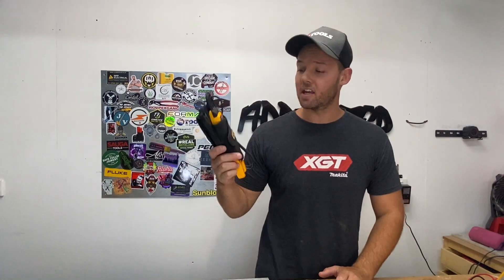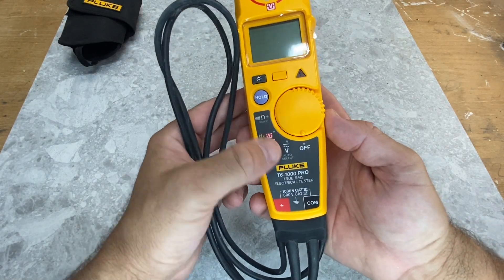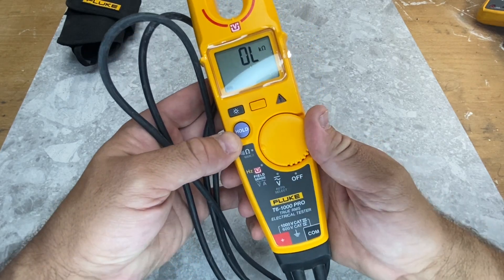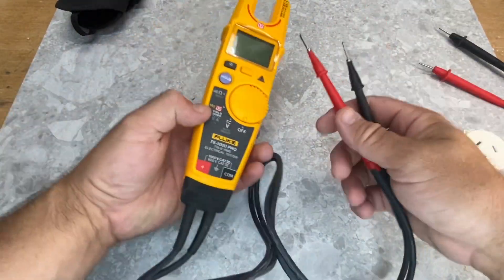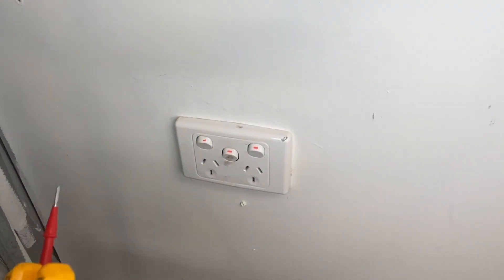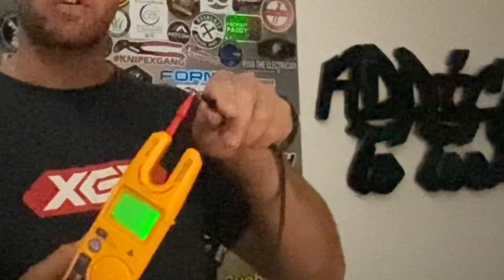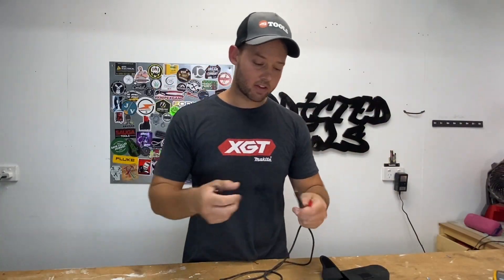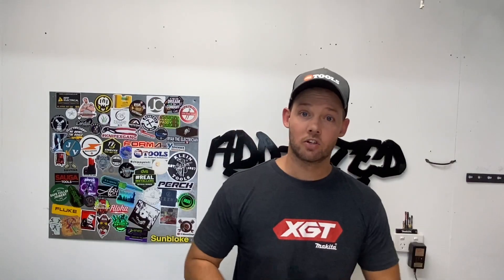Fluke t6-1000 pro electrical tester multimeter review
This is the T6-1000 pro multimeter, electrical tester from fluke.
It’s new and improved when compared to the older T6-1000 with many added and changed features which include:
-Field sense that doesn’t require your fingers to ground.
-visual continuity which a green light.
-new slimmer test lead ends for Australian gpos.

This is a great tester for any electrician or low volatage workers.

M18
electricalapprentice
electrical
builder
carpenter
sparkie
electrician
tradesman
datatech
workinghard
tools
toolsofthetrade
brisbane
tradie
toolporn
journeyman
sparkylife
addictedtotools
handyman
sydneytools
tradetools
totaltools